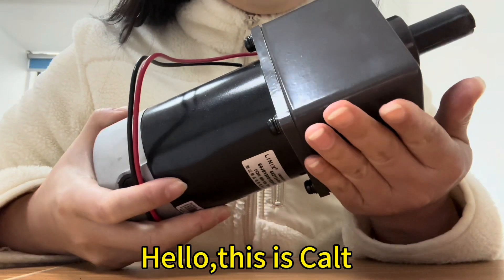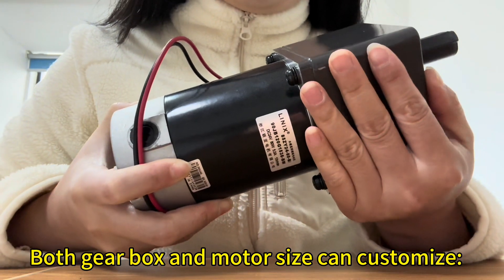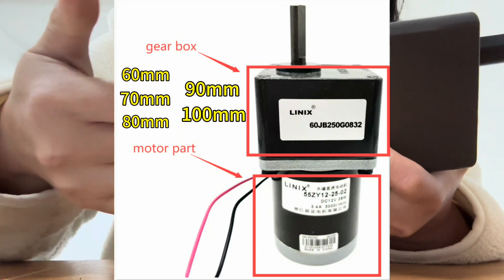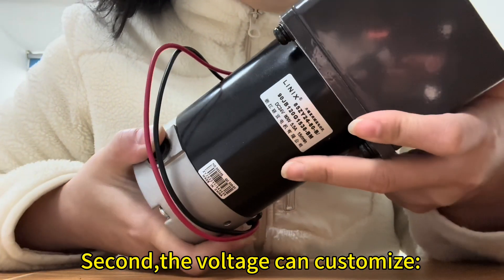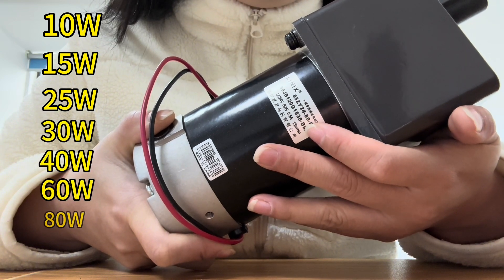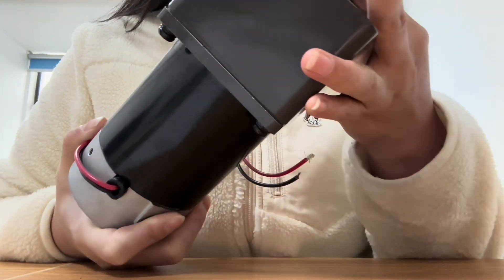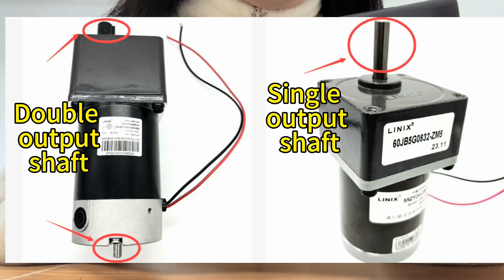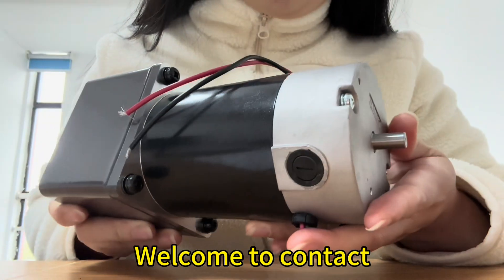LINIX DC gear motor 12V 24V 6/10/15/25/40/60/90/100W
DC motor
gear motor